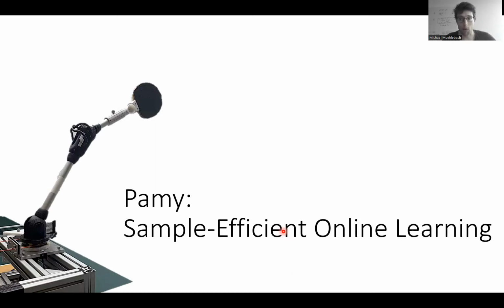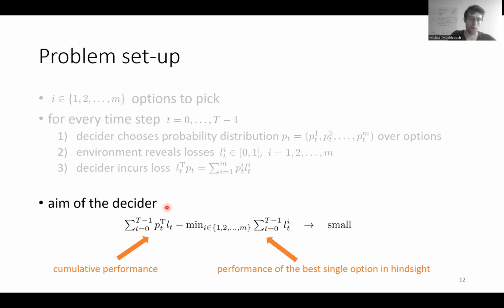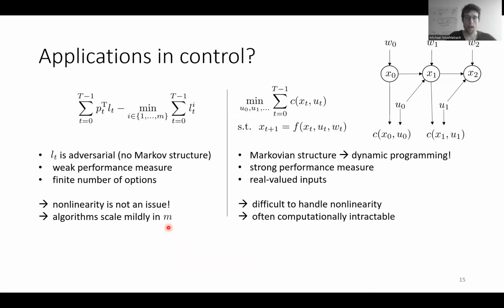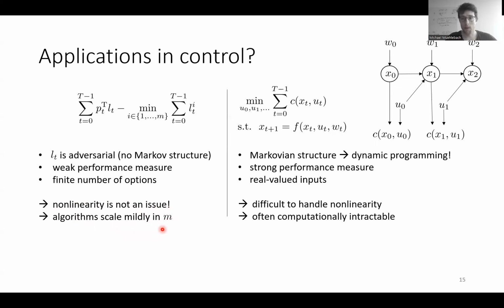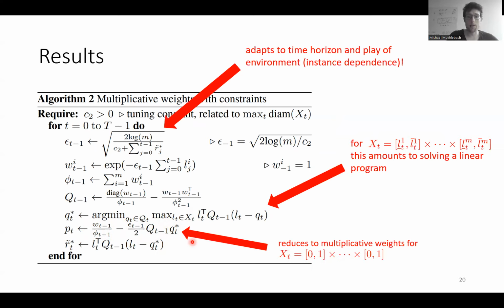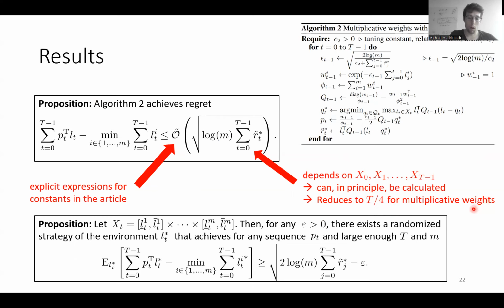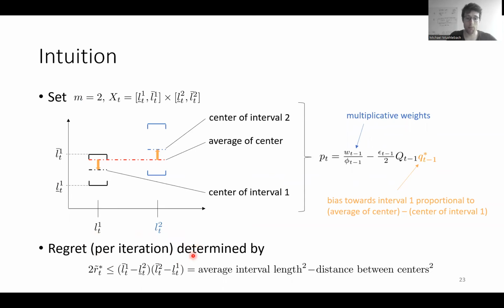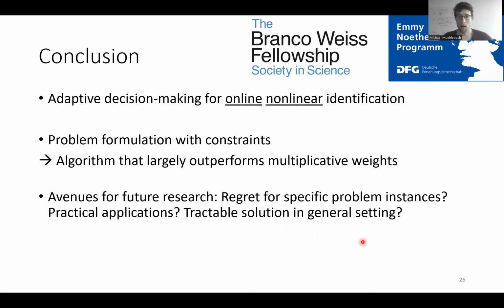Adaptive Decision-Making with Constraints and Dependent Losses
Presentation at the world congress of the International Federation of Automatic Control, July 2023.